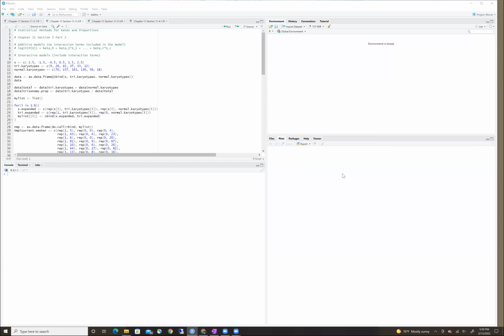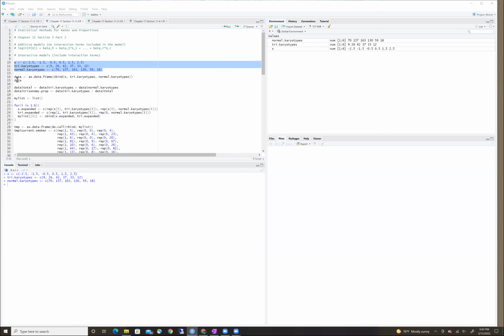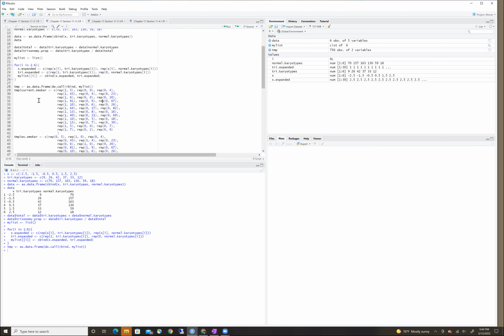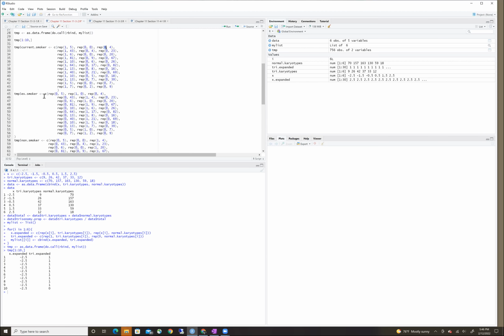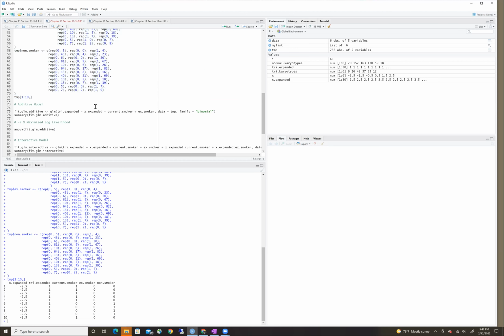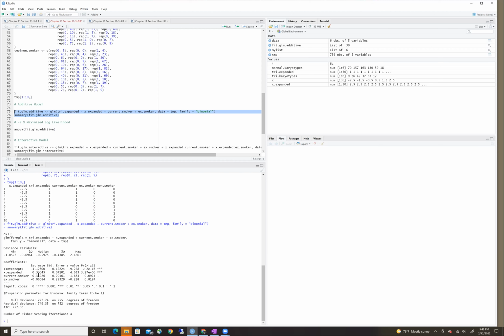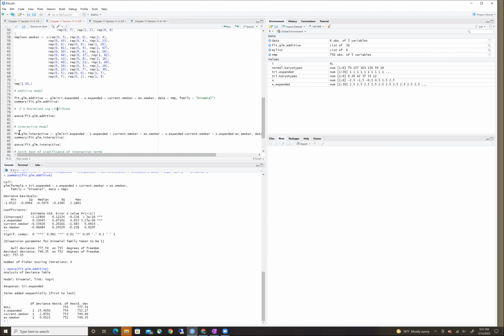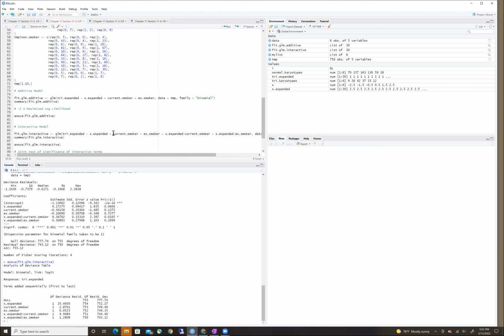Statistical Methods for Rates and Proportions (Chapter 11 Section 3 Part 2)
Chapter 11
Section 3
Part 2
Logistic Regression
A closer look at some logistic regression models
Multiple binary logistic regression: additive and interactive models